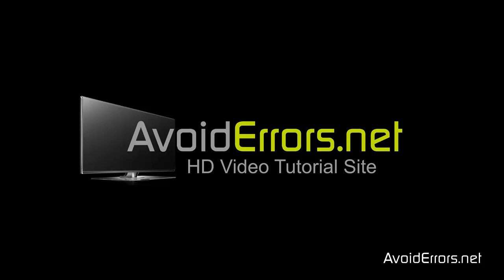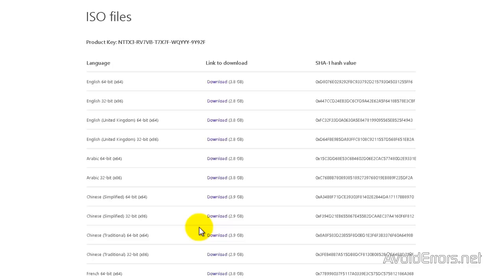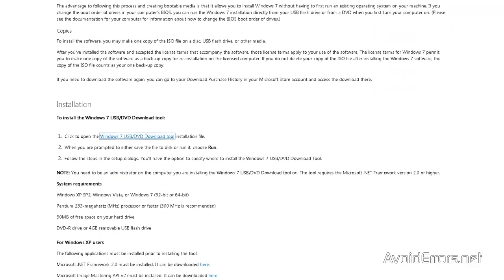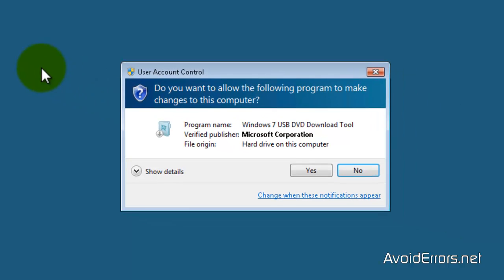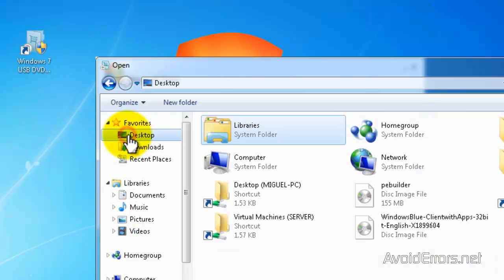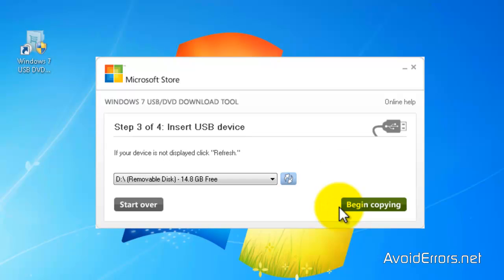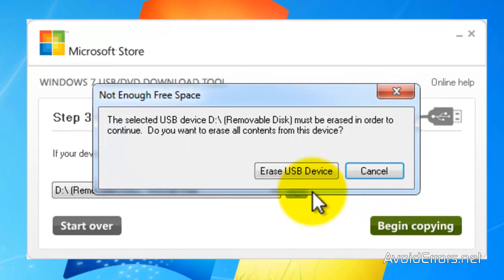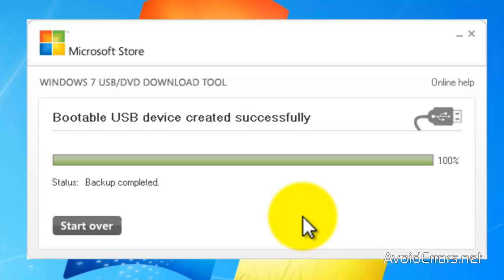Create Windows 8.1 Preview Bootable USB by AvoidErrors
This is a Simple video tutorial on how to Create a Windows 8.1 Preview Bootable USB. For a faster installation.